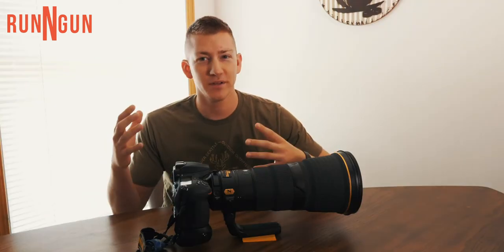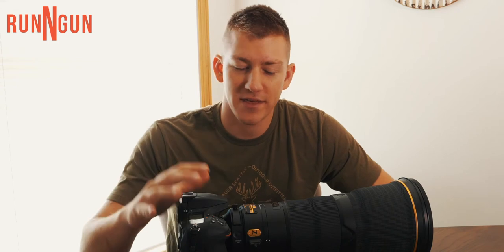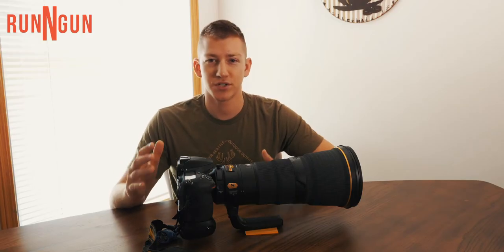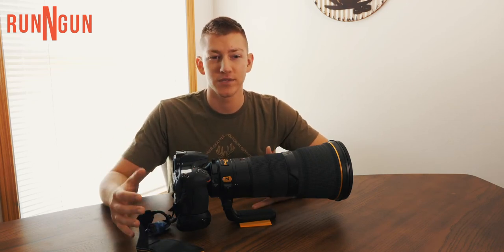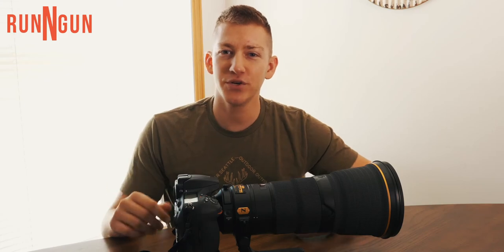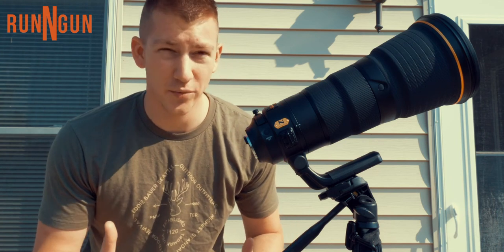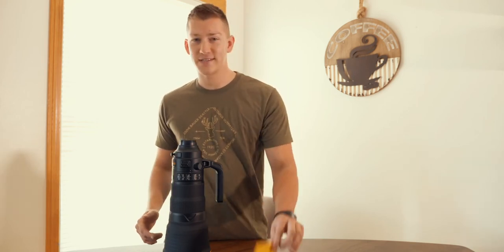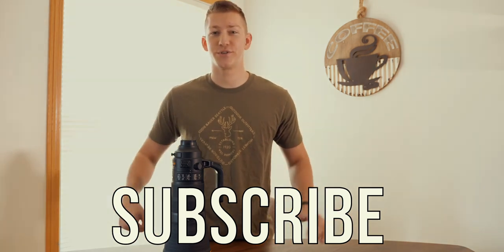How to Photograph the Solar ECLIPSE: 400mm vs The SUN 🌞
Are you prepared for the solar eclipse on Monday August 21st, 2017?
See what happens at the end when I point a 400mm F2.8 directly at the sun!
Here are 5 Tips to keep your gear and more importantly YOU safe while photographing the eclipse.